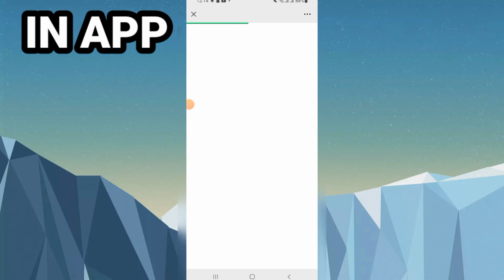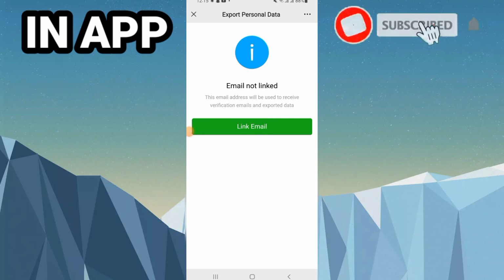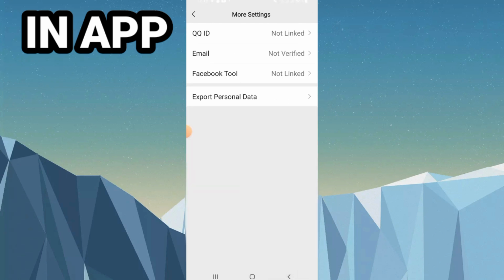How To Export Your Personal Data On WeChat App